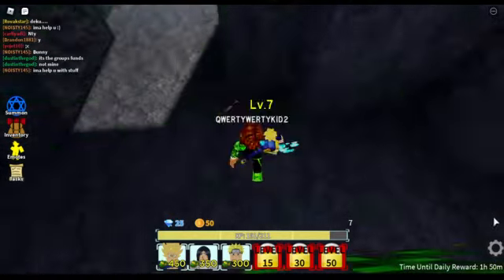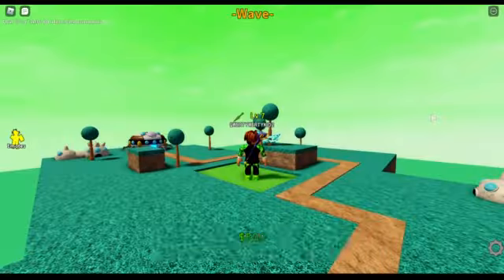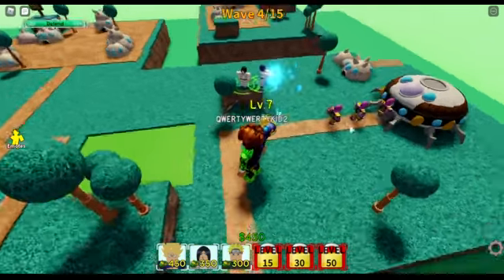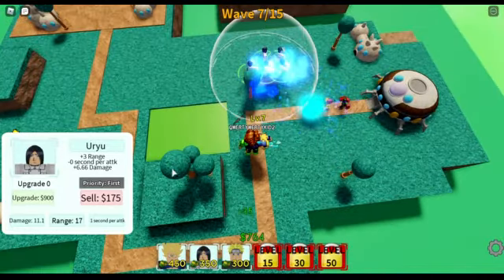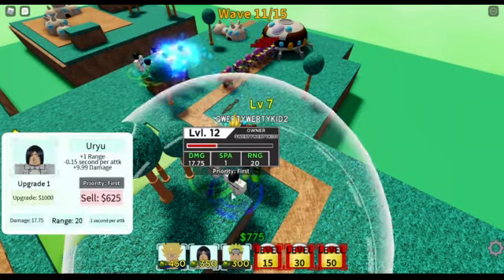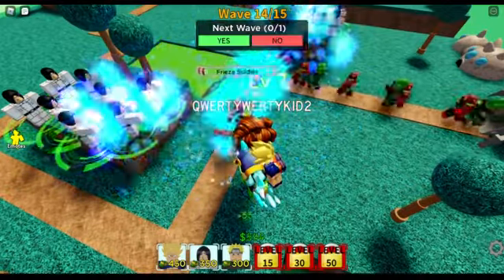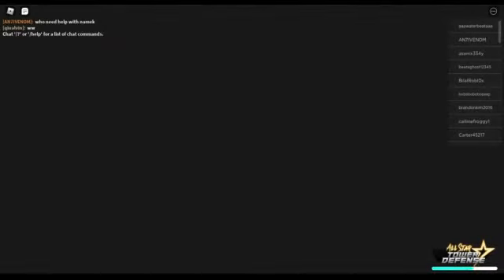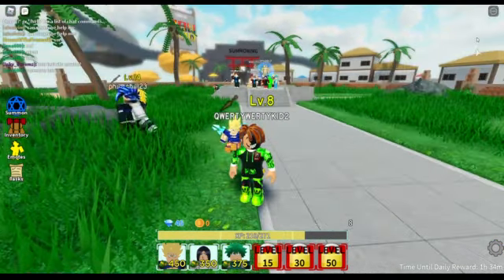URYU IS OVERPOWERED IN ALL STAR TOWER DEFENSE! (Roblox)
I make videos such as gaming, toy playing, and challenges.